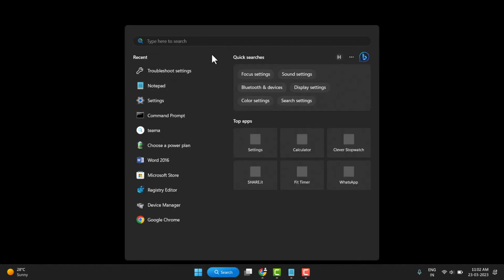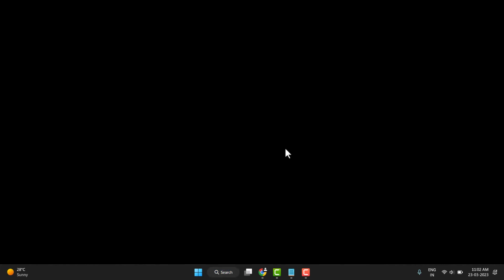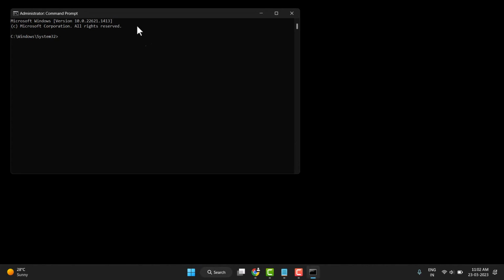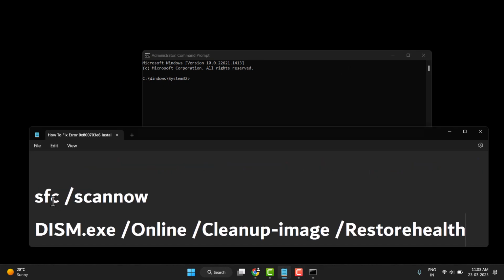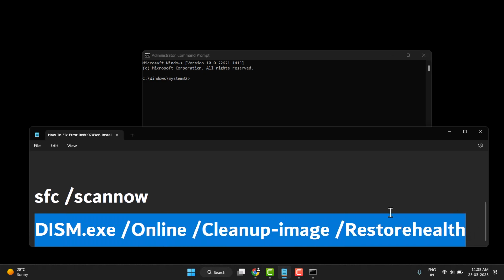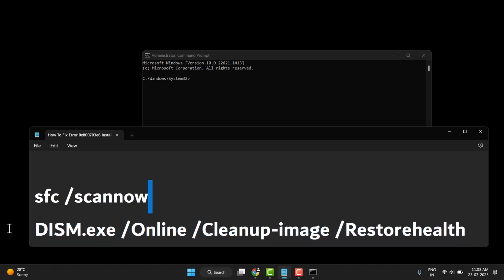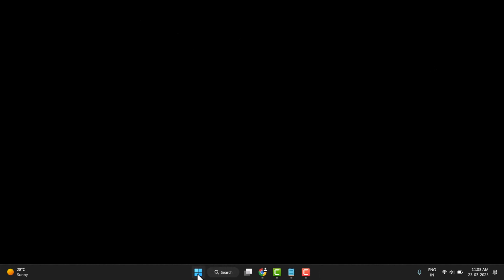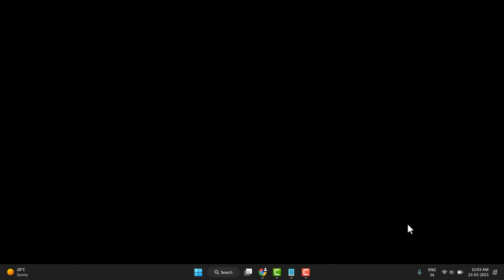How To Fix Error 0x800703e6 Install Upgrade Failed 2023